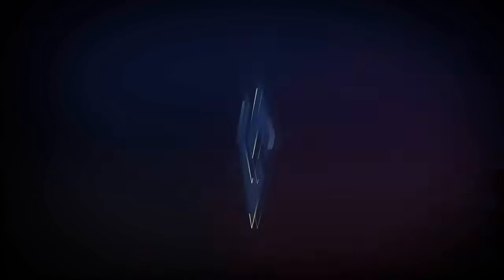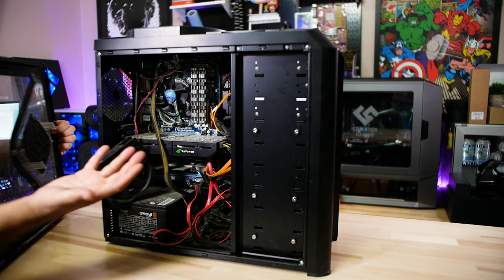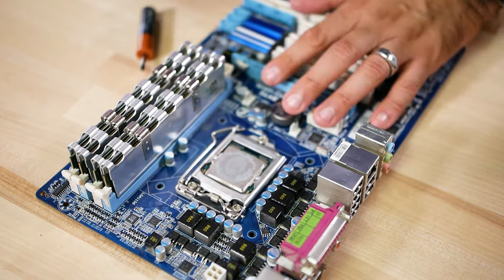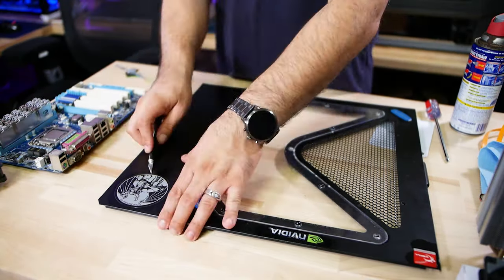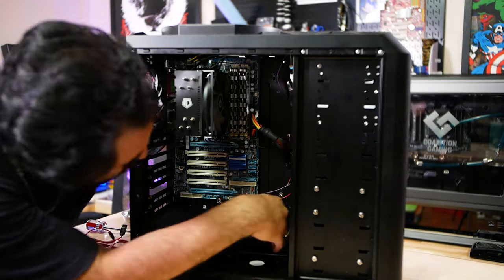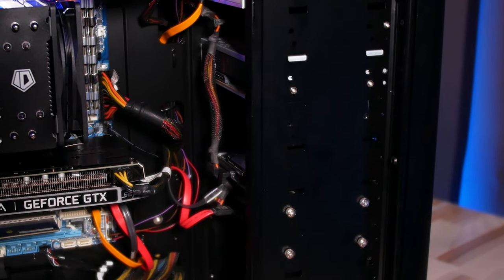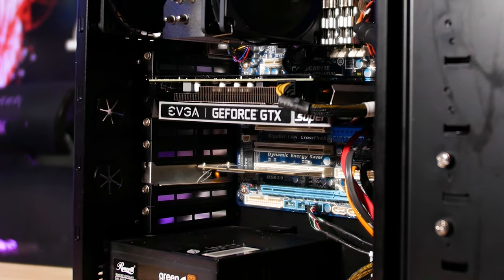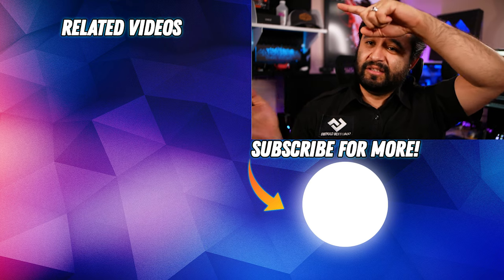I revived a NEGLECTED gaming PC!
Sometimes old gaming PCs get put out to pasture, but those pastures aren't comfortable green lands full of sunshine. They are dark, dusty, dimly lit corners of a garage, storage room, or house. Computers get neglected and left to rot all the time. You can find them at yard sales, estate sales, in a dumpster, in the trash, or just left on the side of the road. This one, fortunately, was neglected but left inside a house. My friend finally got it over to me, and that's where we begin. Man do I love Xeons!
-Note: An absolute travesty that the Xeon x3470 I used wasn't able to OC. This could have been SO MUCH better!
-GTX 1660 Super (best value GPU/graphics card in the $200-$300 category imo)
- ID Cooling SE-224-XT CPU Cooler